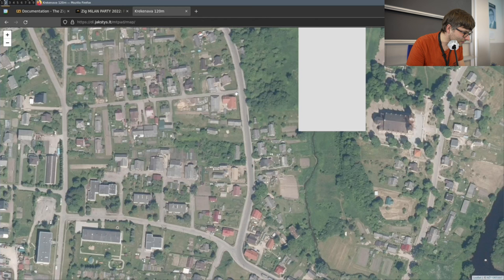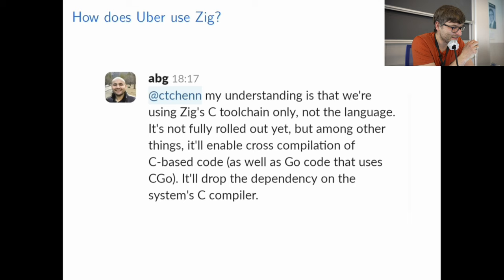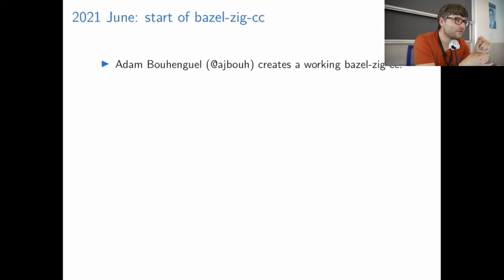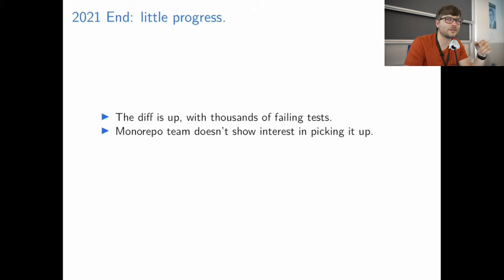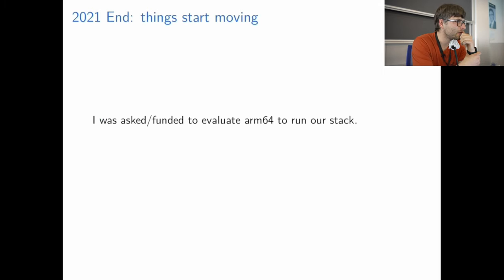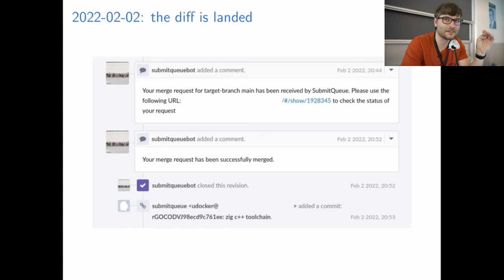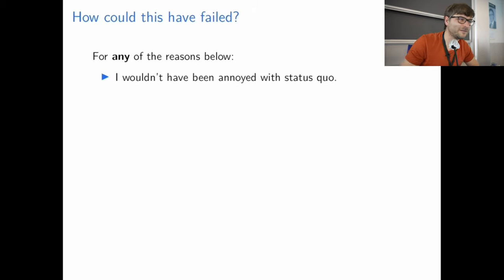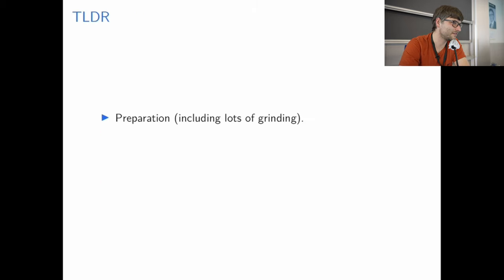How Zig is used at Uber - Motiejus Jakštys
Motiejus Jakštys talks about his journey onboarding zig at his company, Uber. Text version + errata in his blog

From Zig MiLAN PARTY 2022